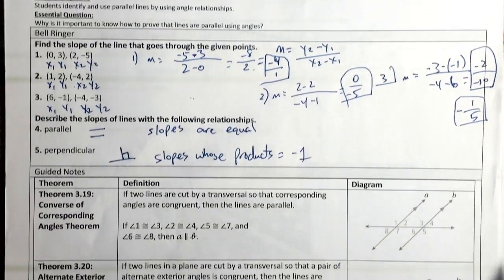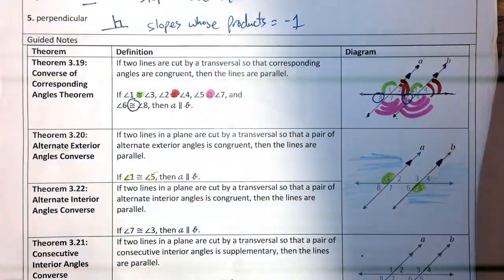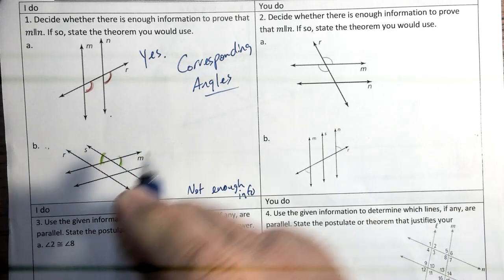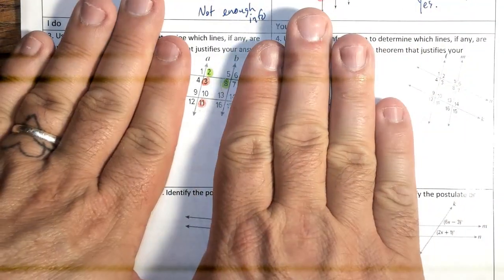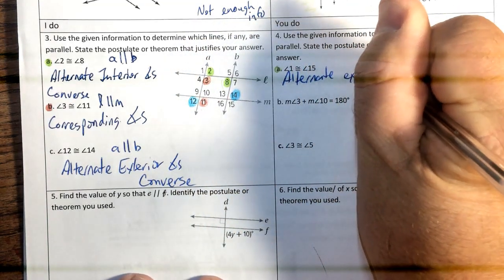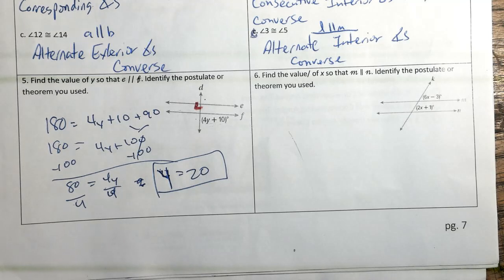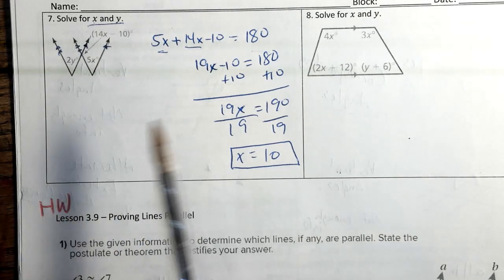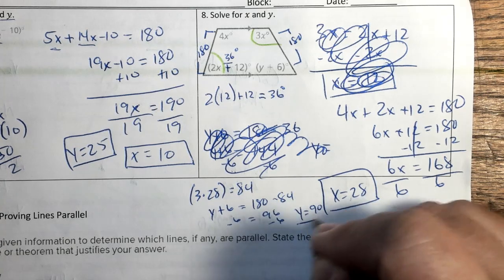Module 3 Topic 9 Proving Lines Parallel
Module 3 Topic 9 Proving Lines Parallel.  FCHS Geometry